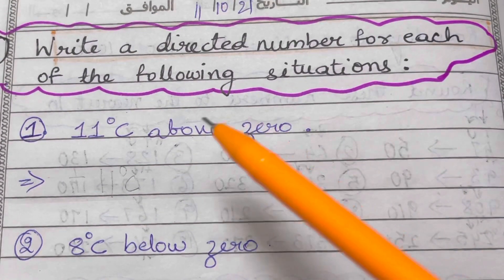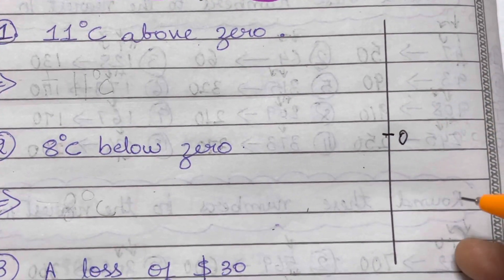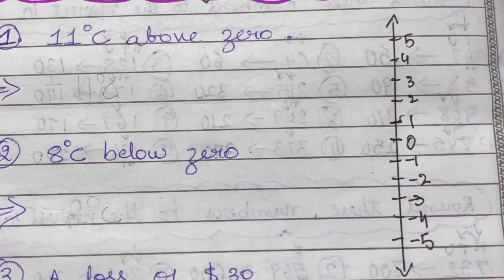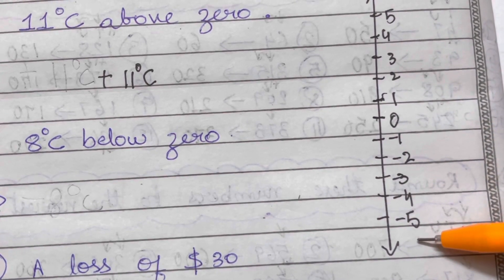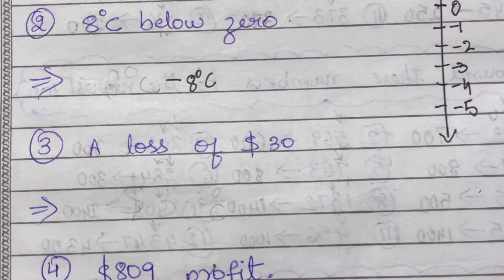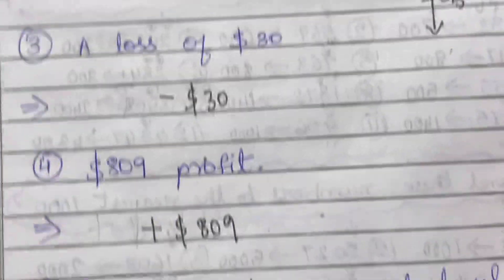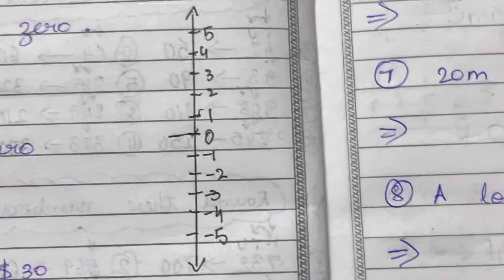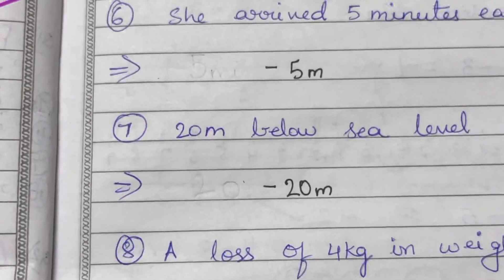Write Directed Numbers for the following situations